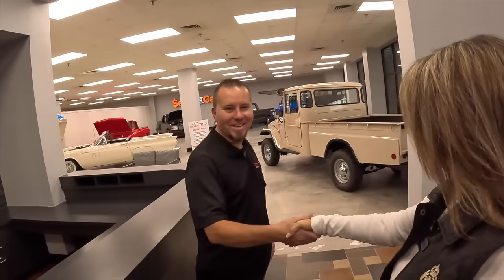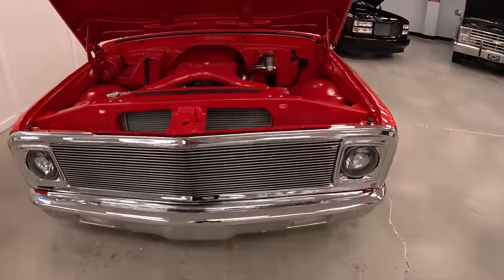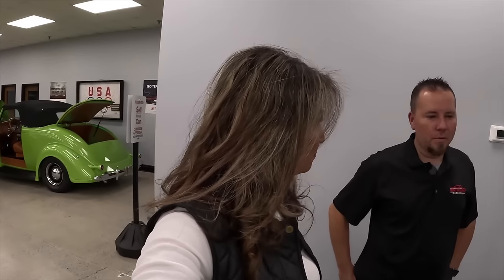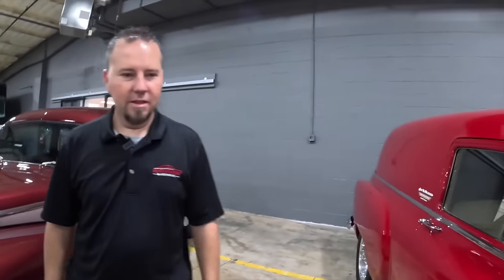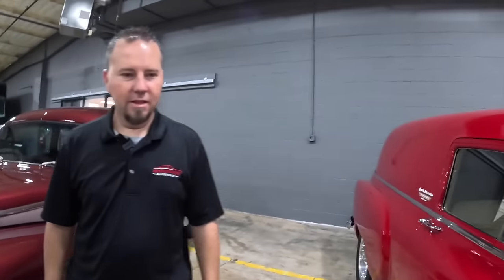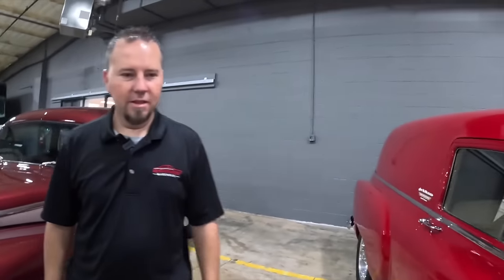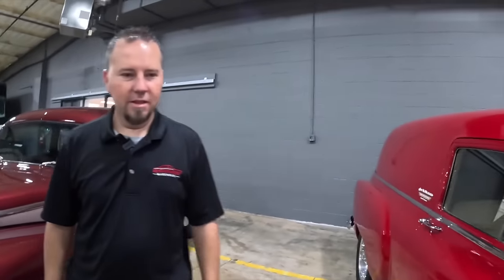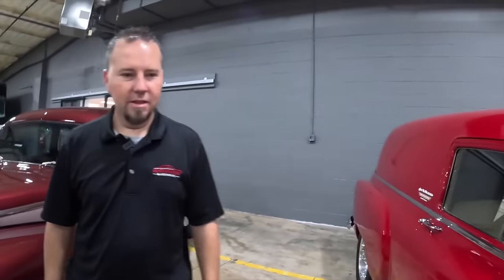RESTORATION WAREHOUSE CLASSIC CARS FOR SALE SHOP TOUR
Check out the inventory and what happens at Restoration Warehouse located at 5801 Middlebrook Pike, Knoxville TN
Take a shop tour with me and my guide Ace as we check out beautiful restored classic cars at Restoration Warehouse. Video features 1967 Toyota FJ45 utility pick up truck, 1968 convertible Chevrolet Chevelle SS 396 big block restored classic, one owner car, short bed c10 pickup, 1989 Land Rover 9 passenger safari style vehicle, 1972 Chevy C10 for sale, 1957 Ford Thunderbird restored for sale, check out the award winning 1936 Plymouth Roadster all steel show car for sale featuring hemi engine with power and air. Checkout the 1997 Plymouth Prowler roadster. Tri-five restored classic cars for sale, 1948 Mercury restored for sale, 1954 Sedan delivery restored show car for sale, 1962 Plymouth Fury with 1970 Cuda numbers matching drivetrain restored for sale. Checkout the latest Dodge Demon 1000 horsepower from the factory.